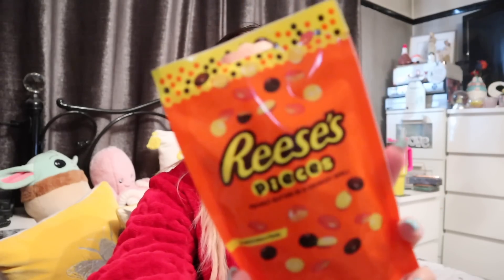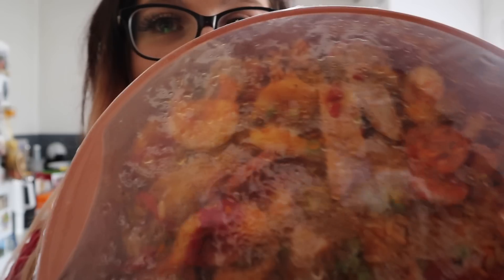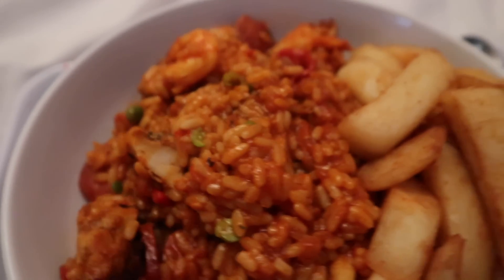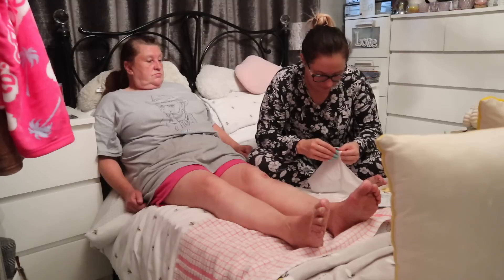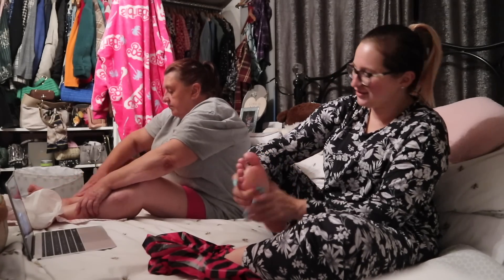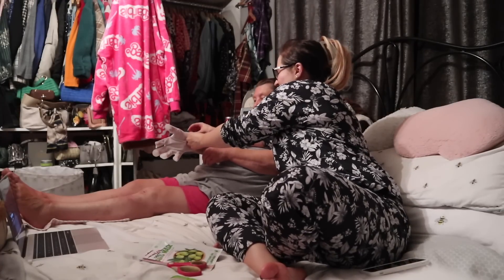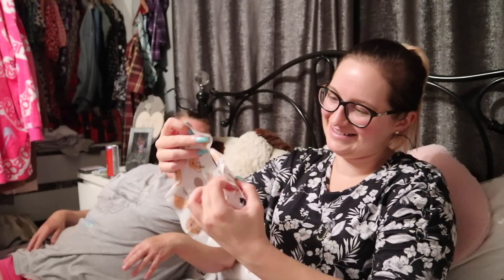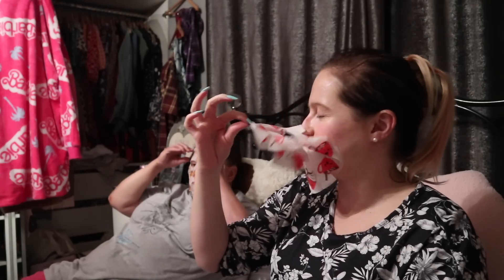Mumma G's Pre Birthday Pamper Night VLOG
So 31st July is mumma G's birthday but I thought we would do a pamper from a self care box that we received from a very dear friend...

We have M&S food, some cocktails, pop a film on and have a pamper head to toe whilst putting the world to rights and having a giggle!

'Sit Down With Shan' Playlist: Raw, nothing off limits little catch ups where we discuss whatever is on our mind, mixed up with some self care routines, daily life and speed cleaning is all chucked into this one!

xxShannonLeighxx